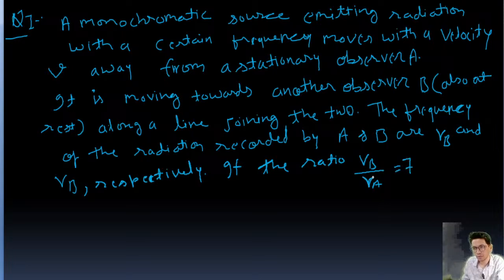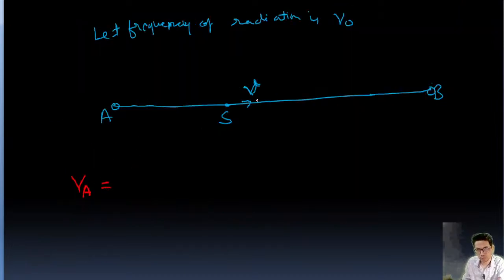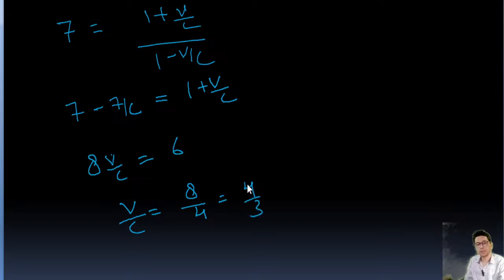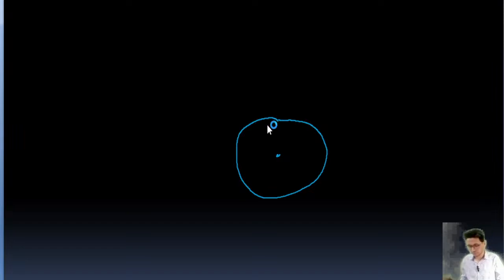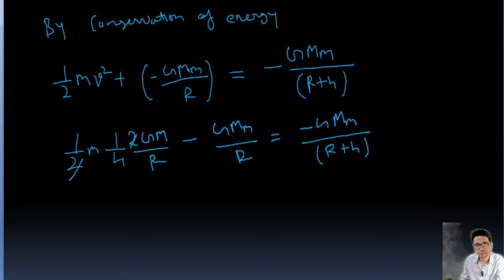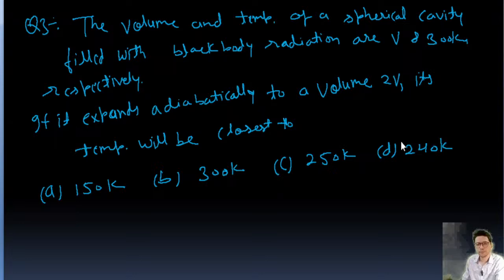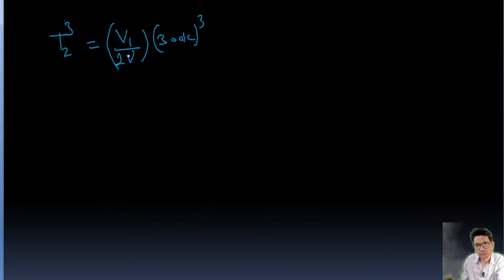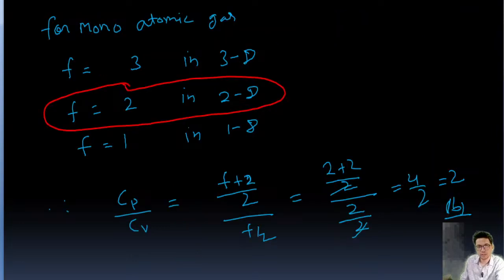CSIR NET Physics 2021 Paper Solution Series 3